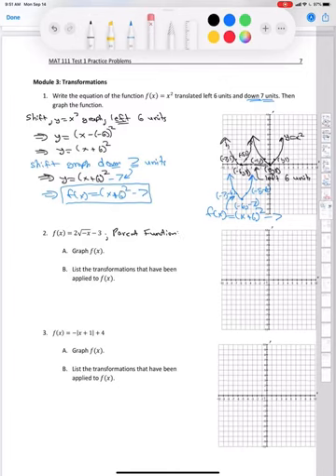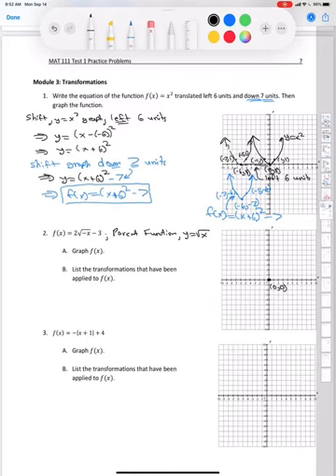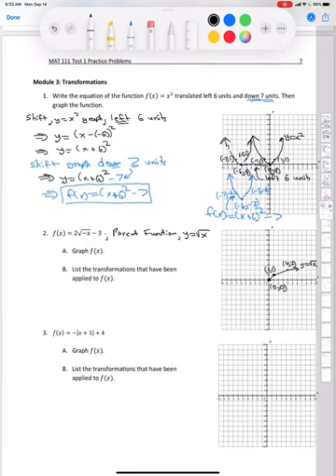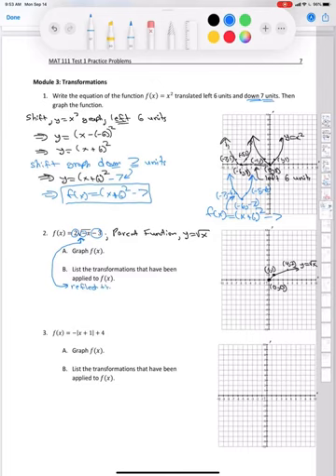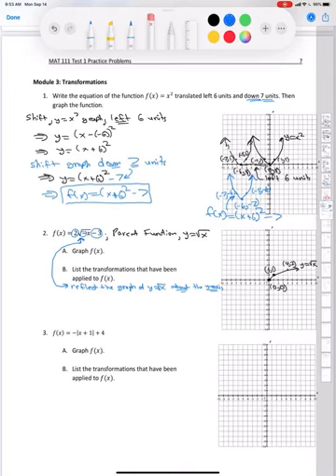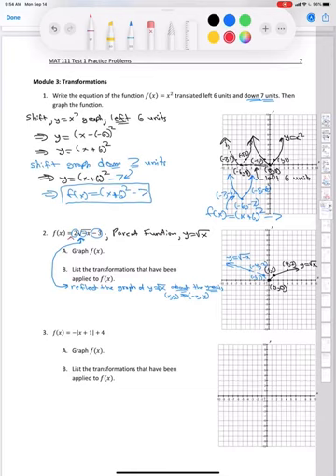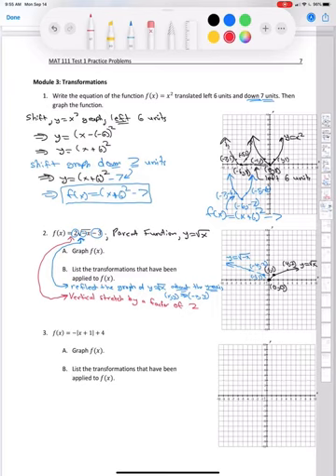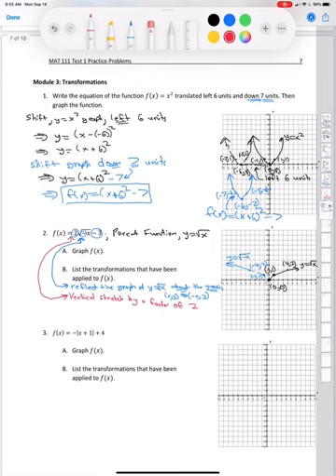Final Exam Review Problem 4